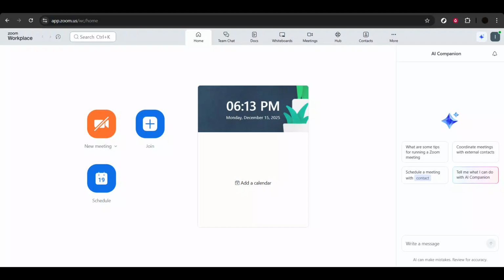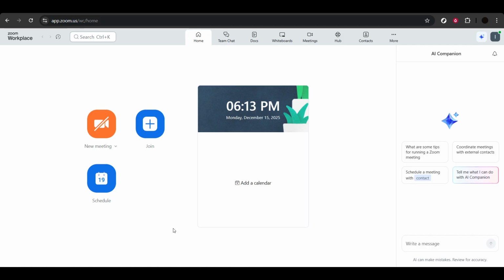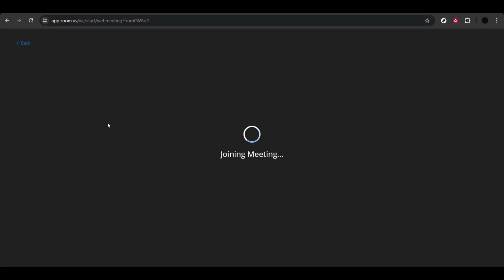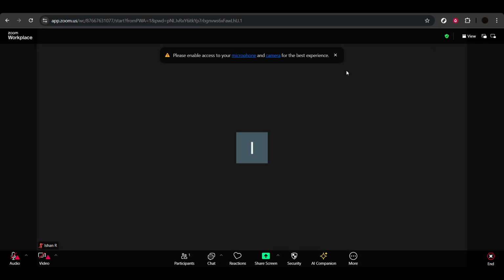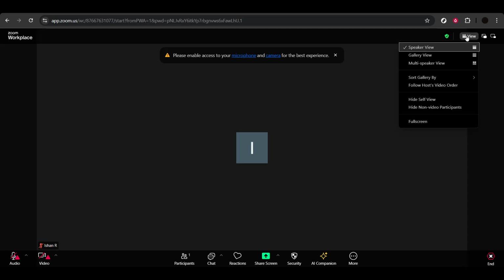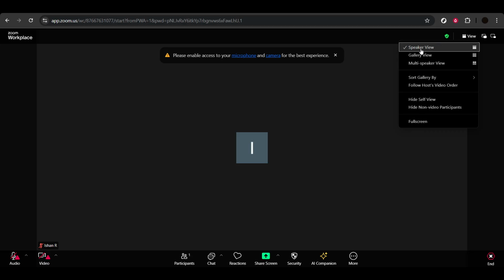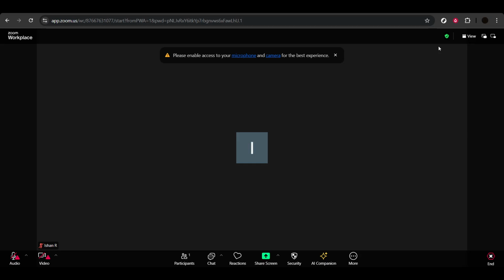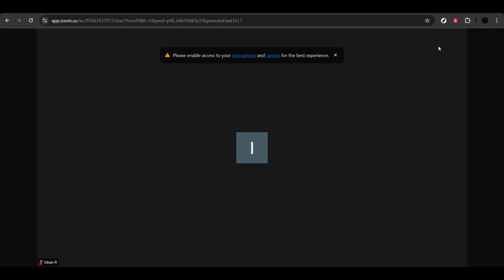How To See Yourself When Speaking In Zoom (2026 Updated Guide)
Learn How To See Yourself When Speaking In Zoom Meetings Easily ( Updated 2025 Guide )